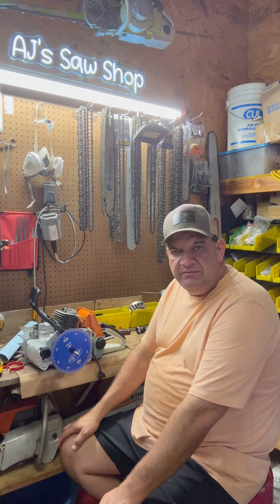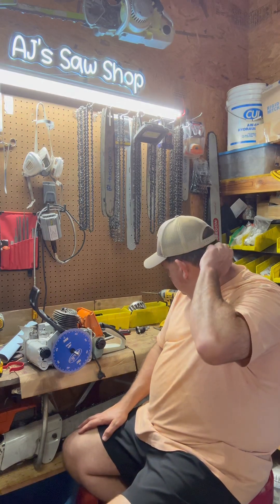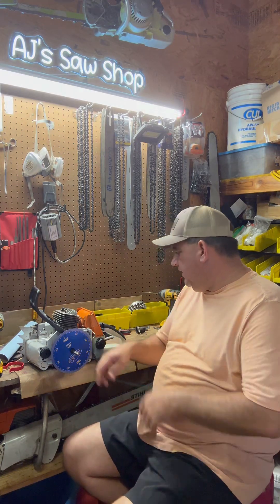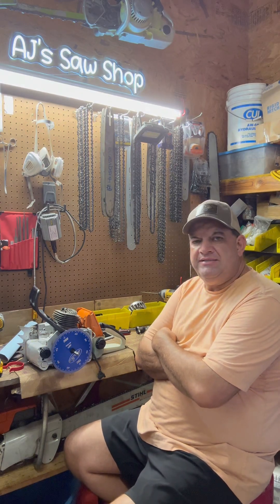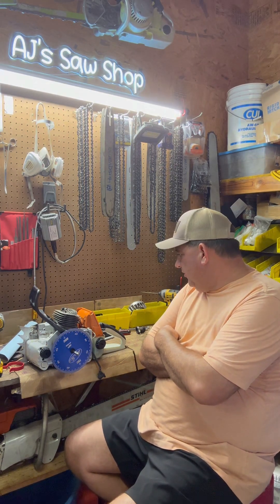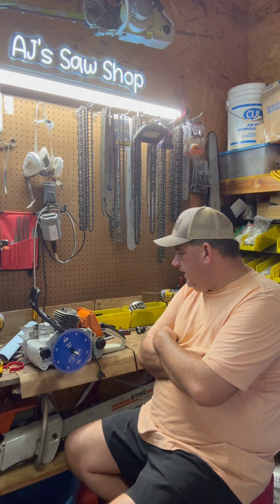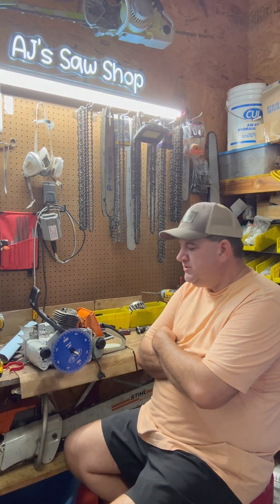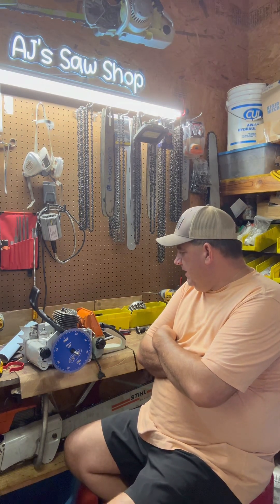Stihl MS660 - Timing and Porting Plans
Discussing timing numbers and porting plans.